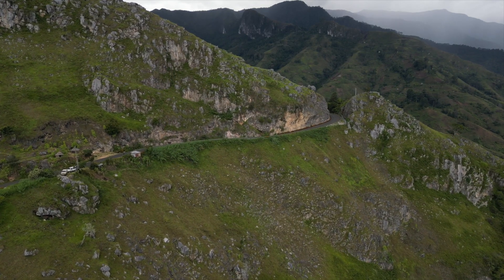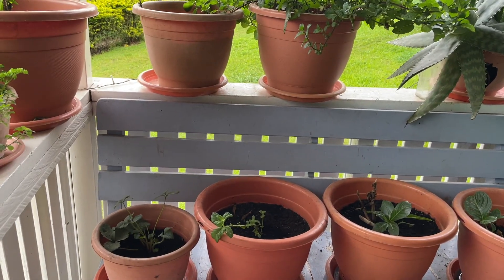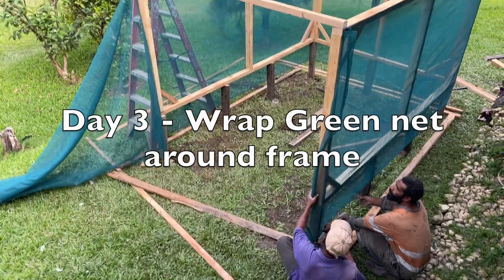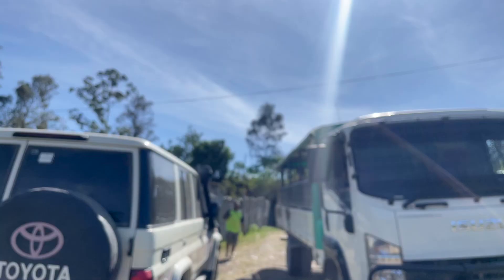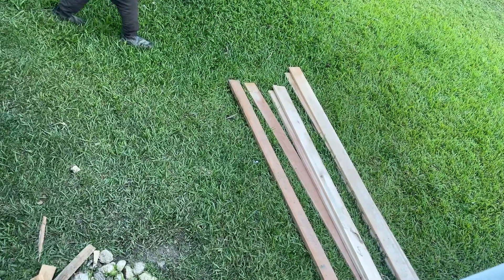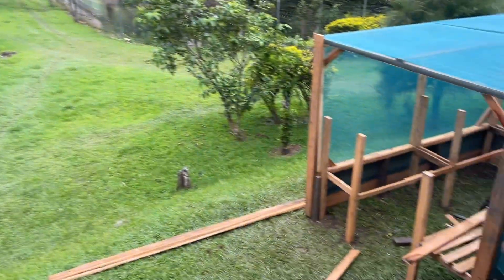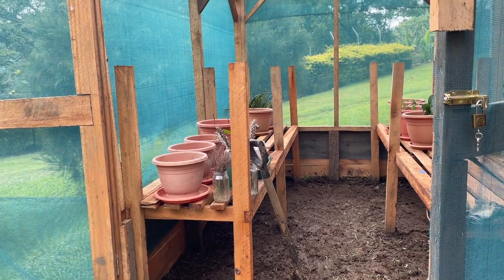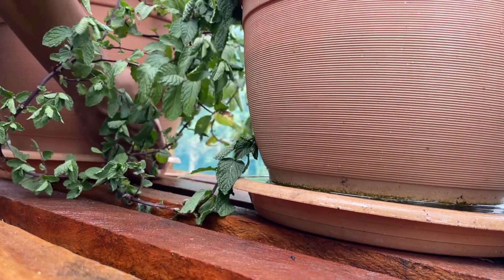Building a Green House